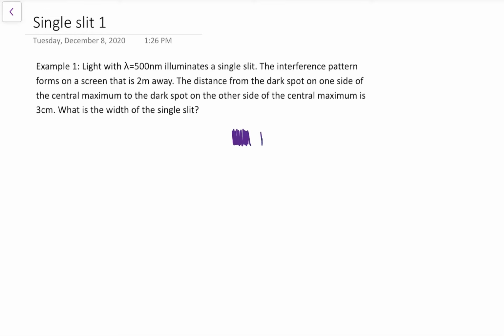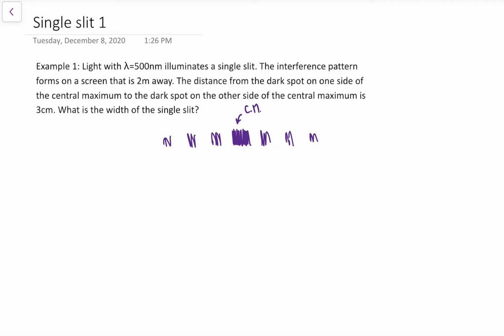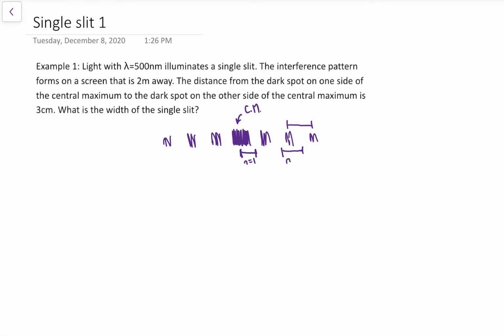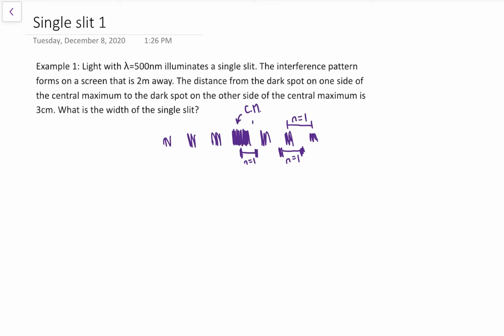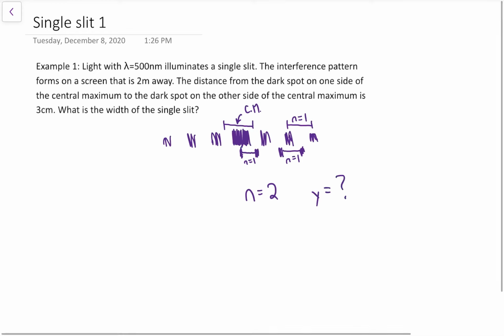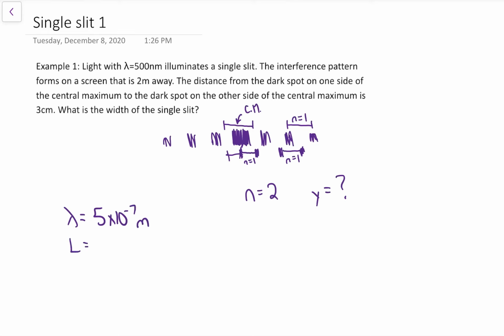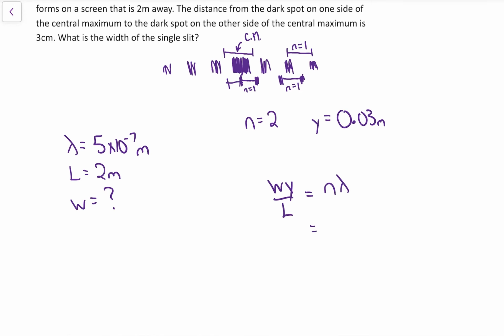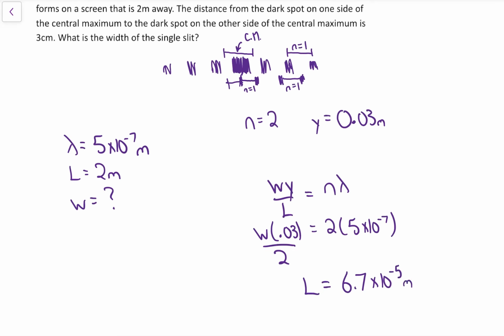Single slit 1